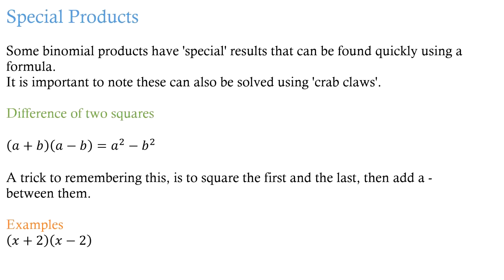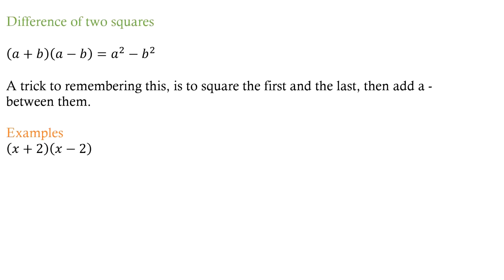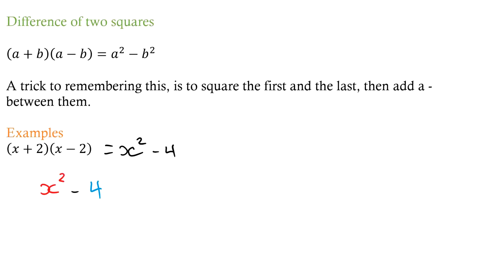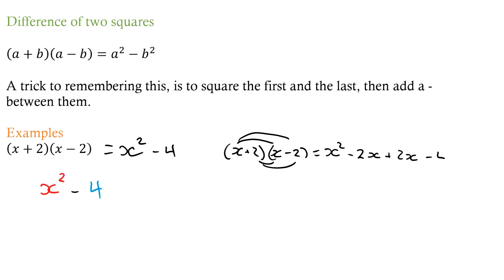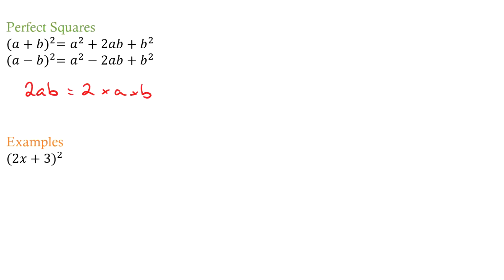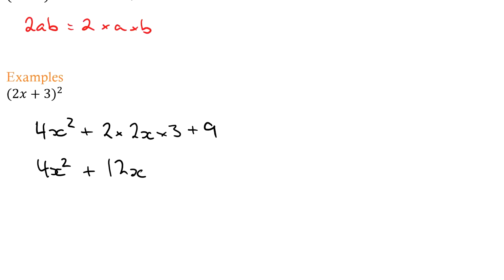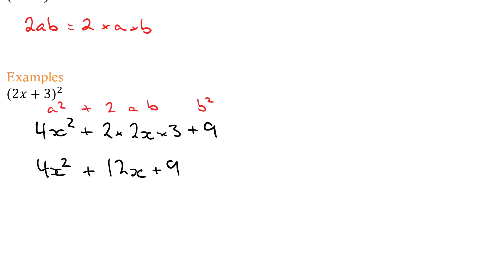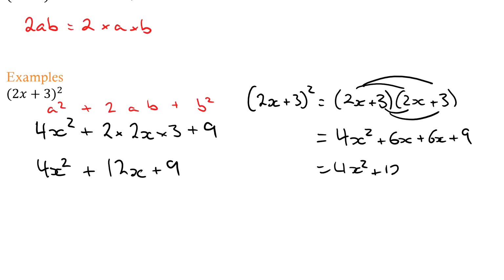Special Products with Worked Examples